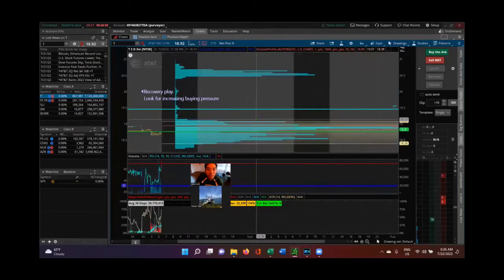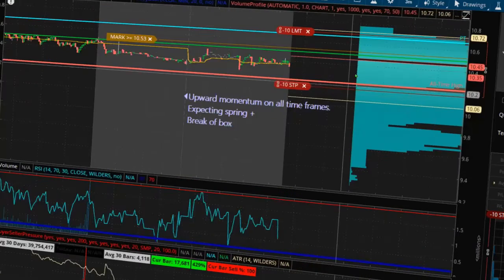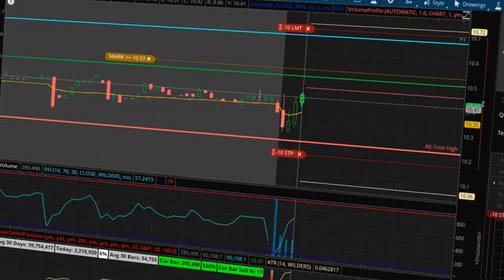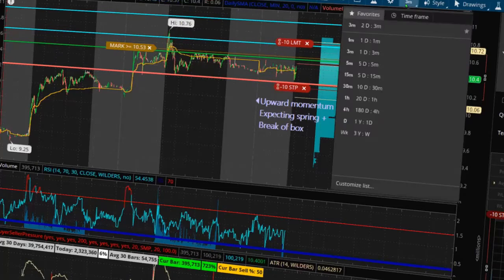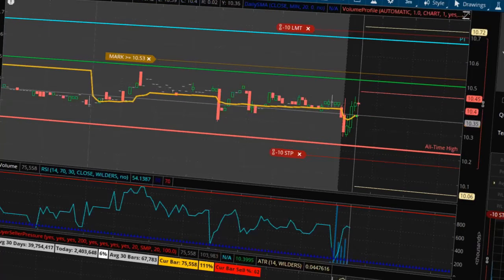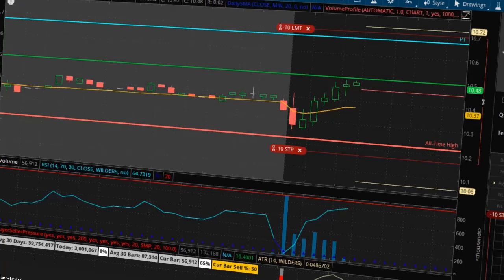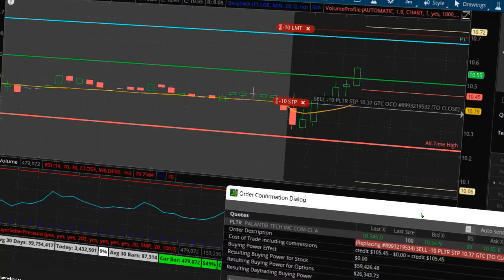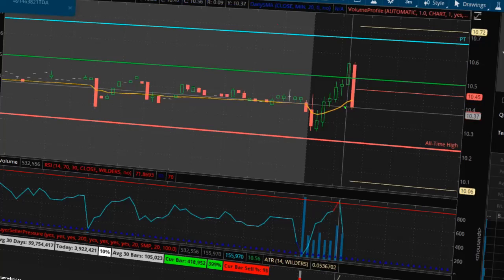Day Trading $PLTR Live | WHAT A ROLLER COASTER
Hey everyone! Yep this trade F A I L E D. Due to proper risk management, we got out of this one at breakeven.

Visit rocketdaytrading.com and start trading with us!